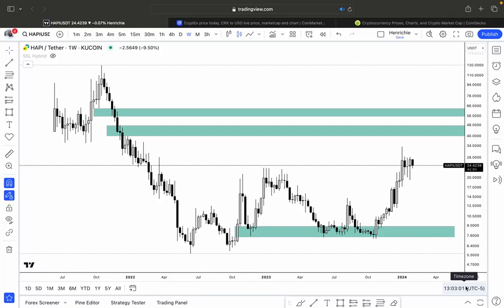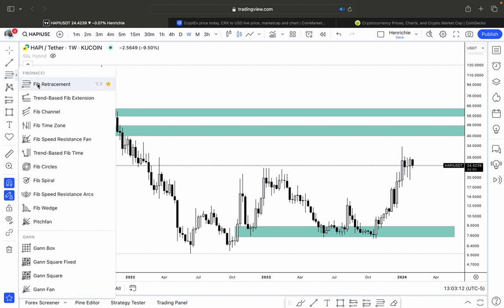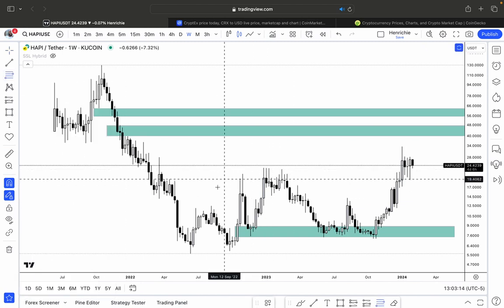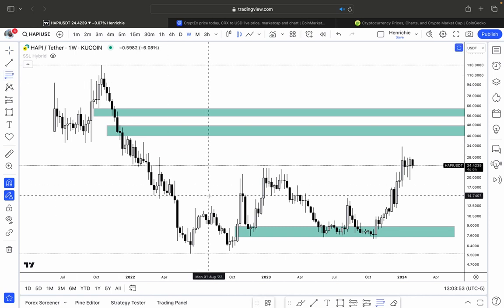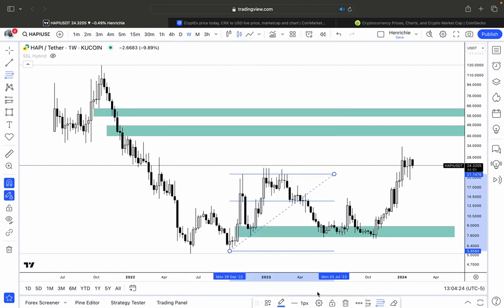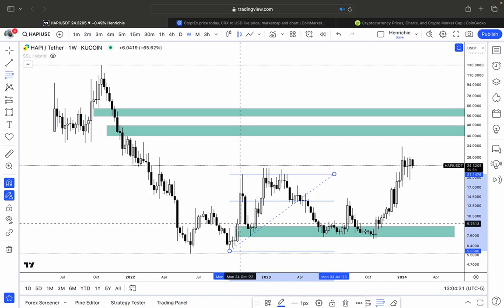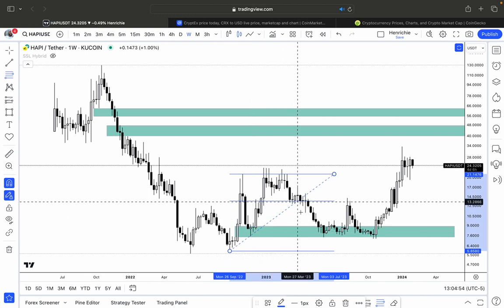Crypto Insights Unveiled: Leveraging Fibonacci for Strategic Positioning and Profit Maximization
In this insightful video, we delve into the concept of market inefficiency and how to leverage Fibonacci analysis to identify premium and discount positions for accumulation and distribution strategies. Learn how to align discount positions with market inefficiencies to optimize your trading decisions and capitalize on potential opportunities in the market. Whether you're a novice trader or an experienced investor, this video provides valuable insights and practical techniques to enhance your trading proficiency in the dynamic world of finance